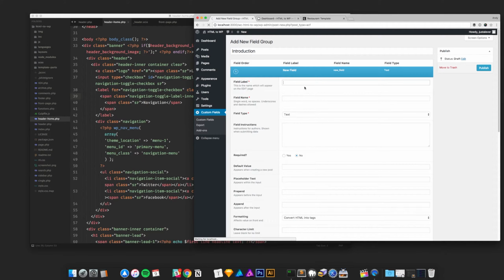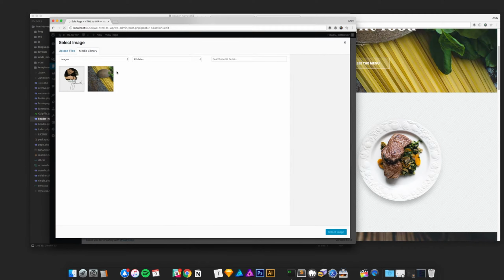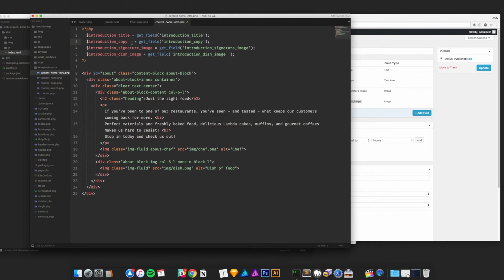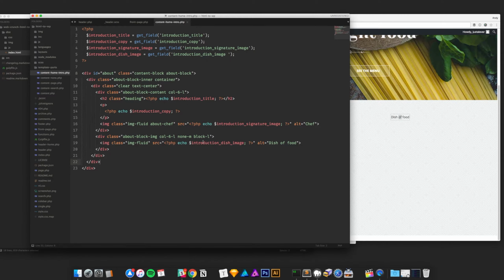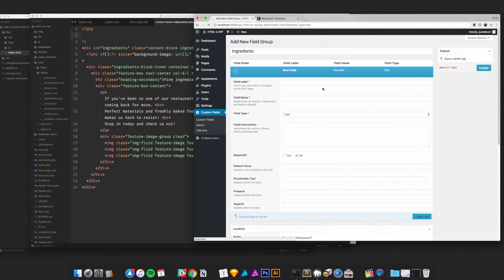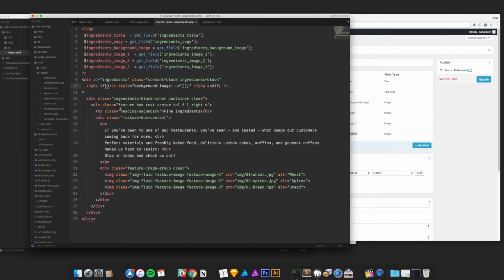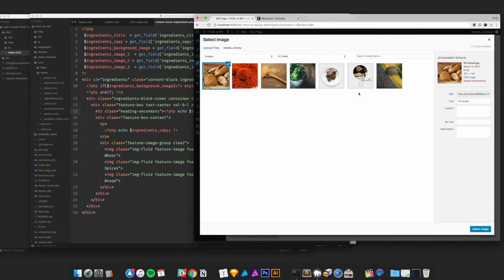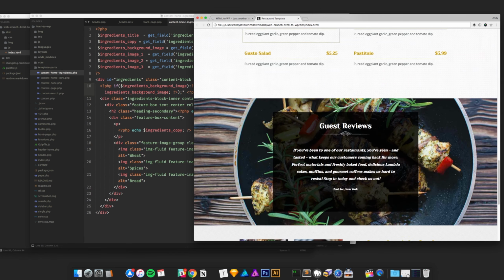How to Code HTML to WordPress - Part 4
Part 4 of How to Code HTML to WordPress picks up where I left off in Part 3 after I added Gulp tasks to our project which ultimately allows us to make changes to our theme's Sass code among other code.

I left off finishing out the header area of the page by adding custom fields and the appropriate corresponding data. In this video, I tackle the next two sections of content and integrate them with Advanced custom fields similar to how I coded the header.

In the next part of the series, I do some advanced (but actually pretty simple) database querying in order to support custom post types, categories, and their content. I hope you'll join me!